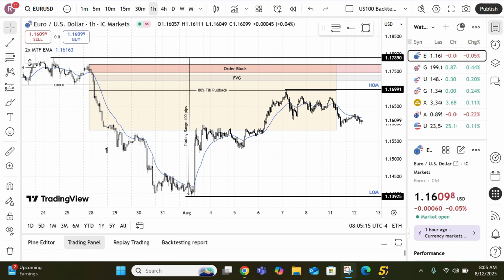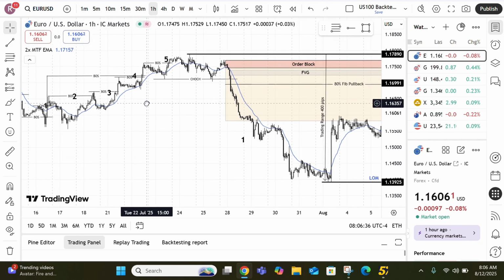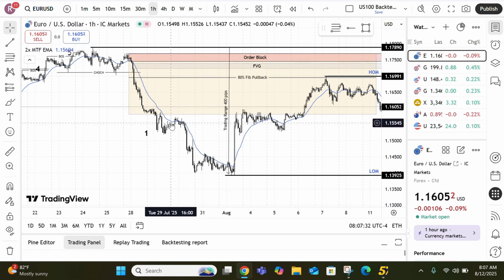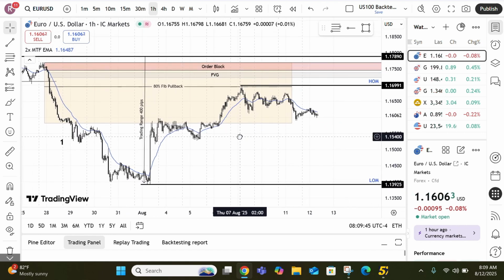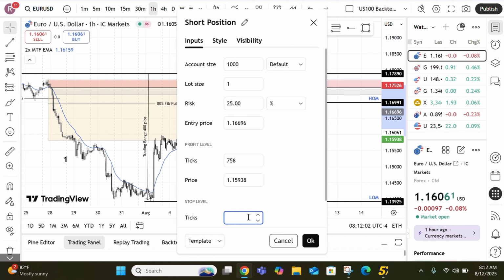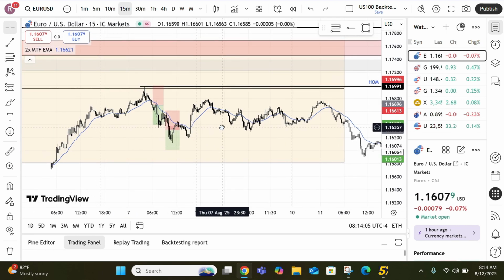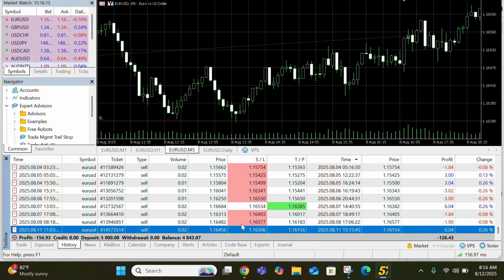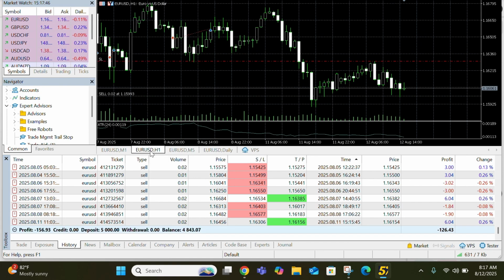20K Challenge: EA Assisted Trading 7-11 Aug 25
EA Assisted Trading to pass Phase 1 of the 5%ers 20K Bootcamp Challenge!
Growing a small forex account the safe, smart way.